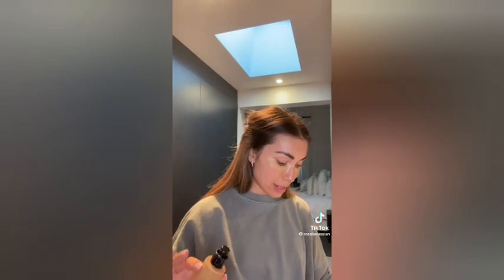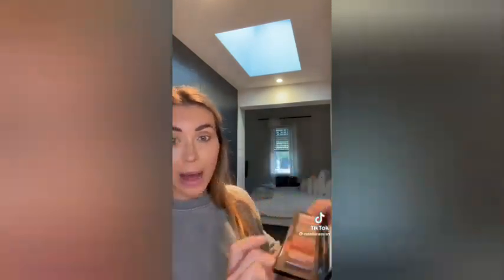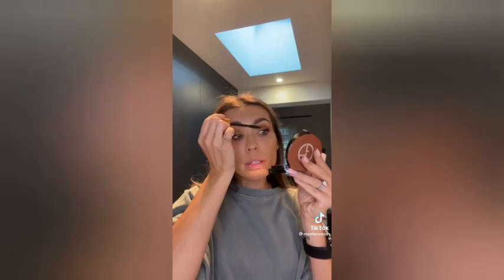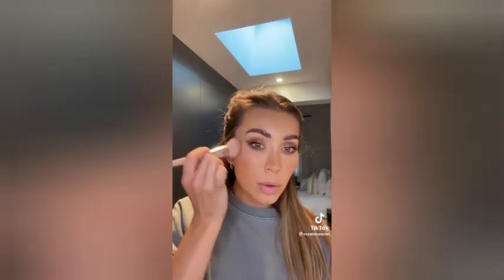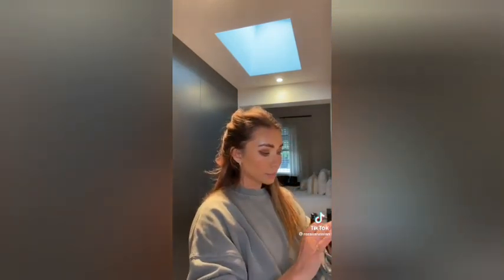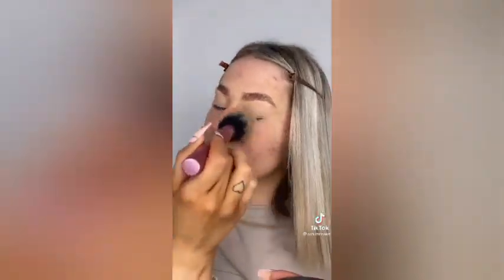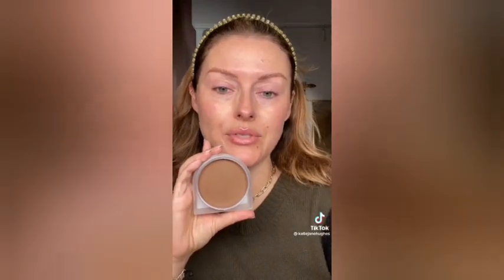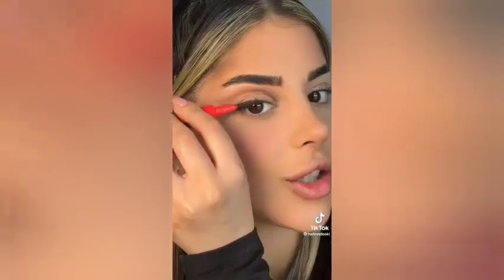Make up hacks|Tik tok make up videos compilations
make up hacks from tik tok